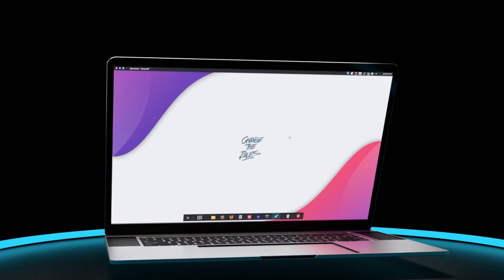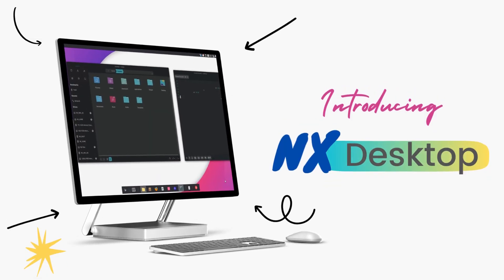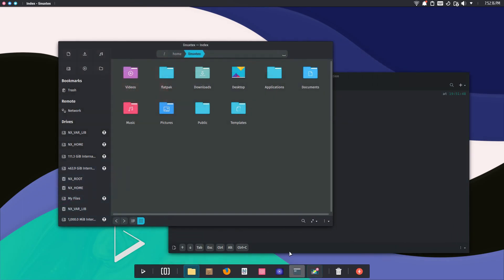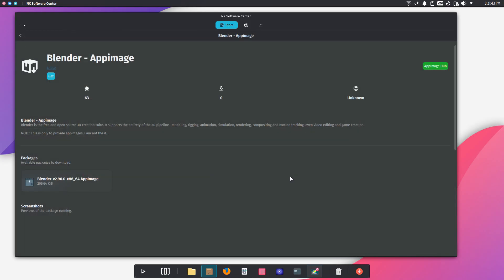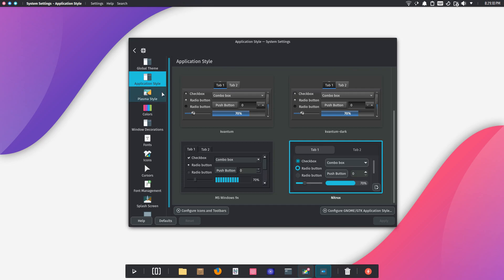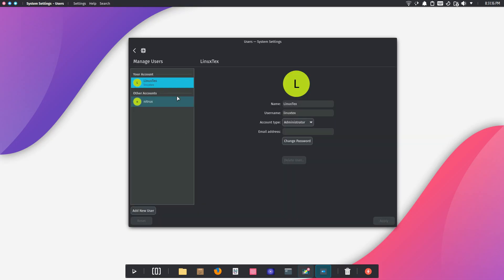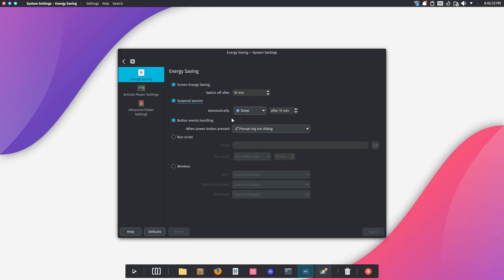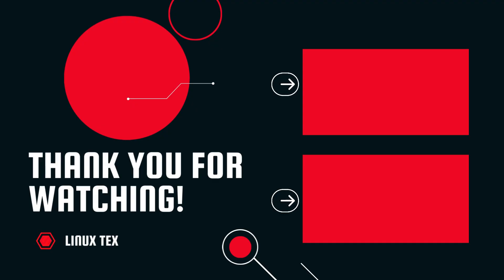Nitrux Linux Review | THIS is Ubuntu's Parallel Universe Twin! (NEW)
This is the all new Nitrux Linux. Nitrux is a very special Linux distro because basically, it’s Ubuntu from a parallel universe.

Nitrux is a Debian based Linux distro and ships with its HOMEGROWN NX desktop environment. Nitrux aims to deliver a very unique computing experience by utilizing the power of appimages.

I have been playing around with Nitrux for some time now, I was particularly curious to see if Nitrux can replace my daily driver, which happens to be Linux Mint, and the results are very intriguing.

See Nitrux takes a very different approach to almost everything. The desktop, the software packaging, the underlying technology, everything. So I’m very excited to bring this fantastic distro to you. Let’s jump right in and have a look at the user interface, the software scene, the performance, stability, usability and everything in between, in the third episode of our ongoing series, DistroFocus where we dive deep with some of the greatest and some of the underrated Linux distros.